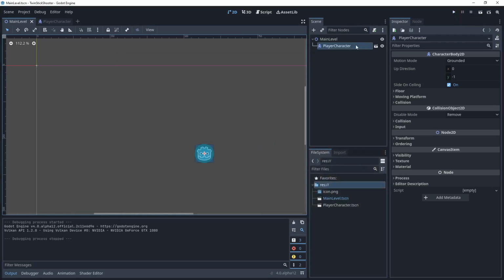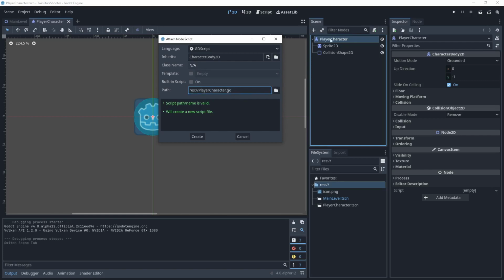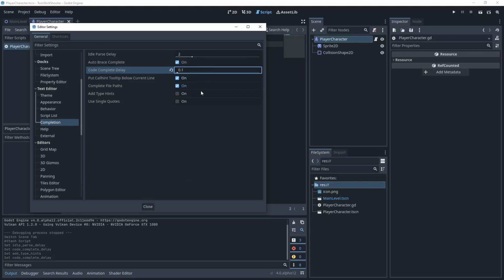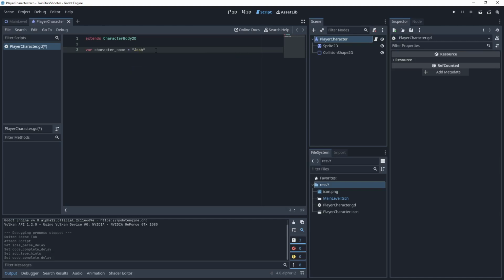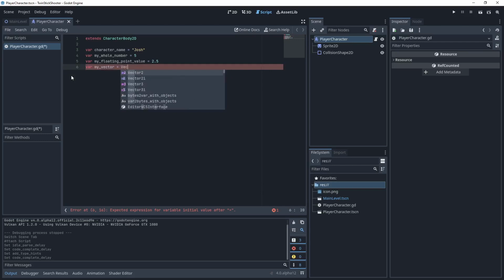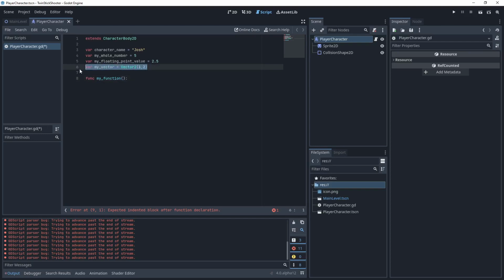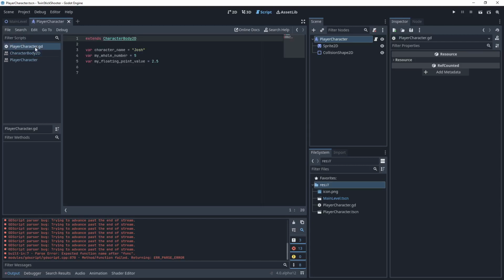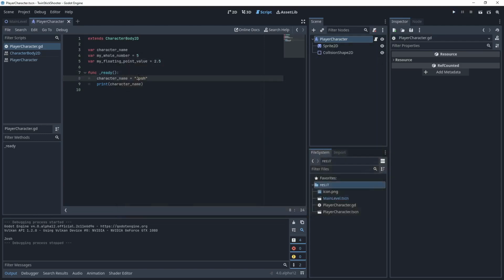Godot 4 for Beginners [Part 3]: Intro to GD Script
In this video, I go over the very basics of GD Script. Namely, functions, variables, and different data types.